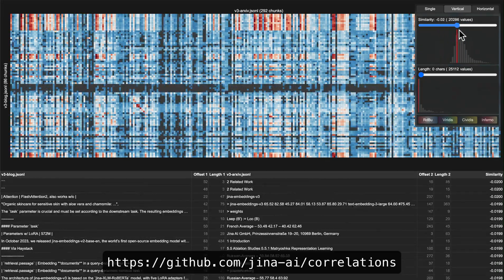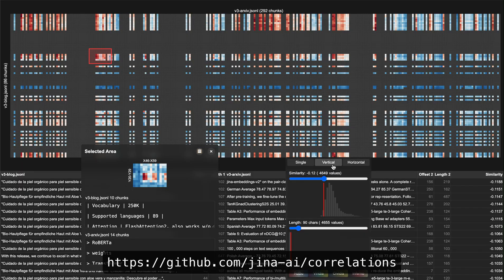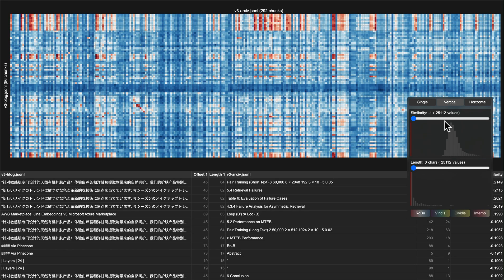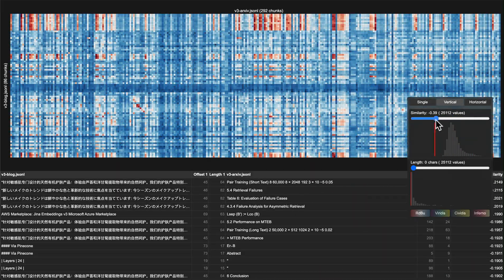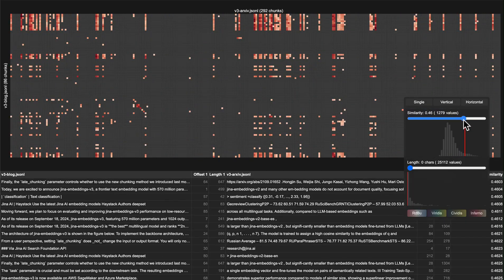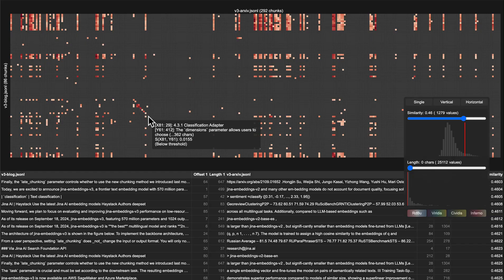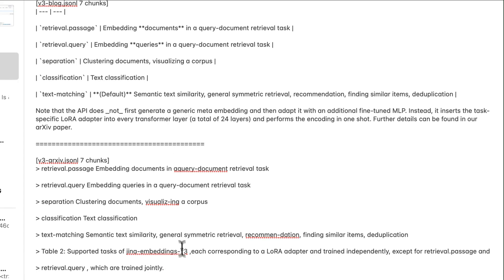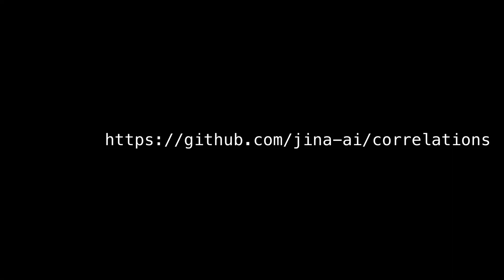Correlations: open-source UI for vibe-testing embeddings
Correlations is a simple UI for debugging correlations of text embeddings. At Jina AI we use this tool for vibe-checking embeddings, late chunking, etc.